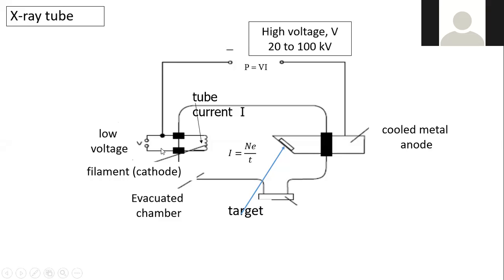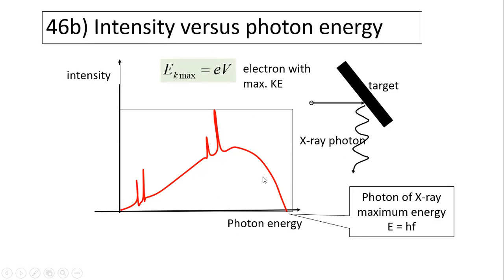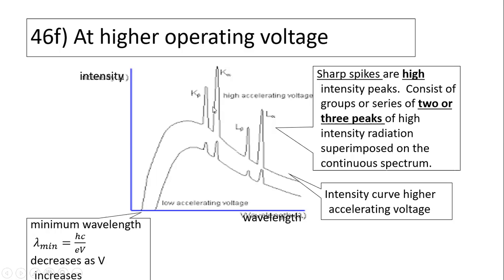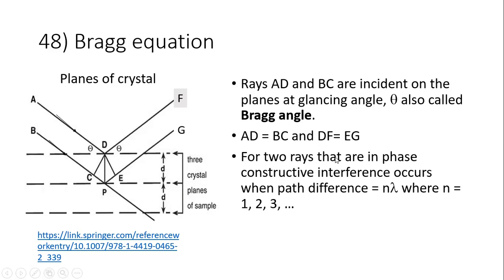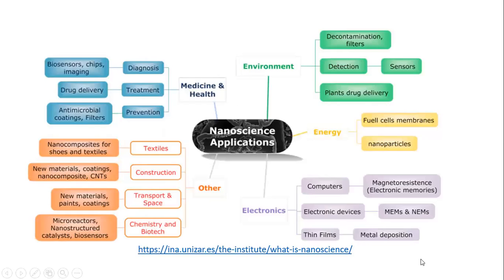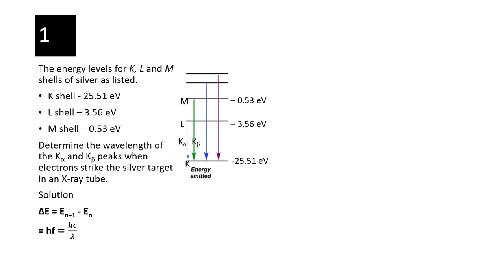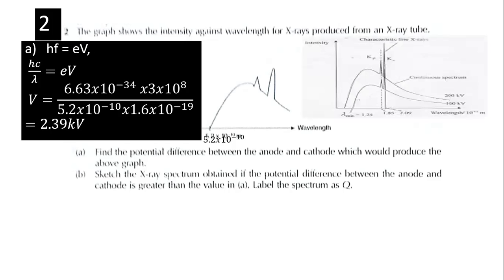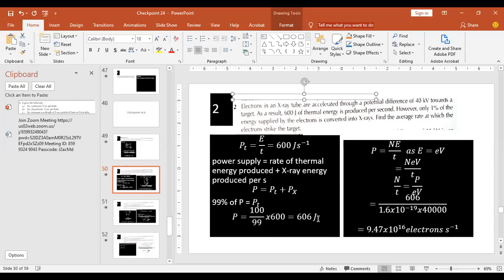Physics STPM: 24.4 X-rays part 2